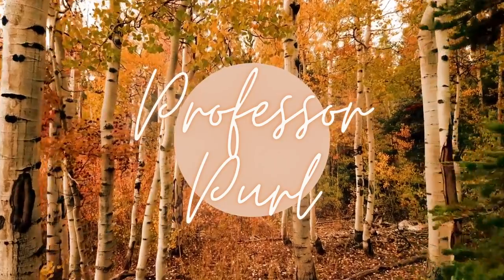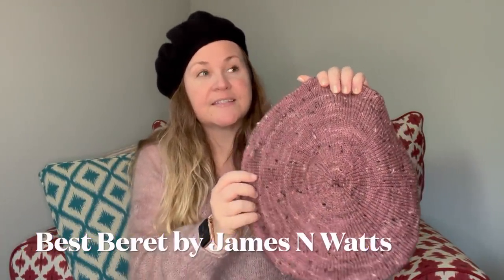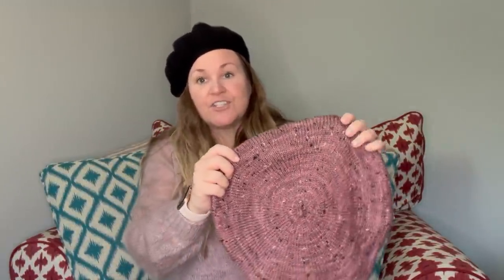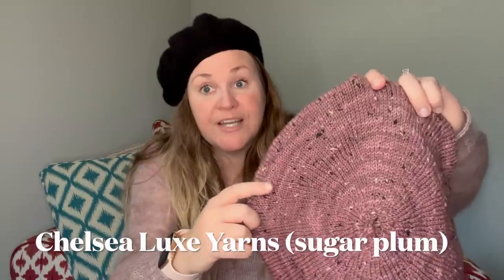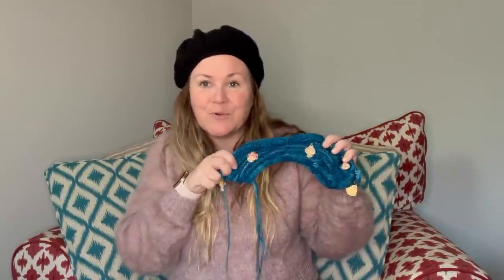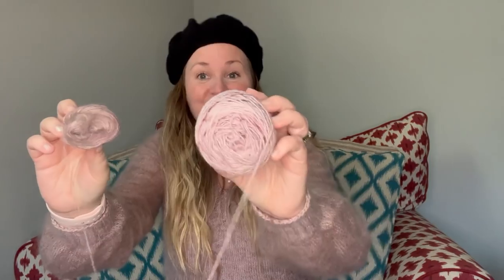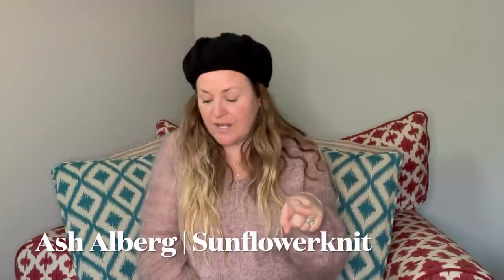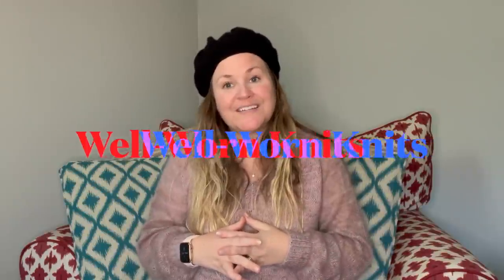Episode 10: Berets, more berets, knitting slowly, + Rose City Yarn Crawl reflections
Ep. 10 Show notes

Thanks for stopping by here!

|| SWEATER SHOW & SHARE ||
If you are interested in the Sweater Show and Share… please fill out this Google form.

|| WEARING ||
What I am wearing:
Pattern: Diaphanous Raglan by Jessie Maed Designs  // Yarn: Tot le matin purchased from Knotty Lamb

|| MAKEALONG INFORMATION ||
Books and Berets Makealong
Any book, any beret from January 9, 2022 to February 20, 2022—but double entries for prizes if you knit the Jacqueline Beret or purchase your book from Shelbey and the Book Store.

Reading: Real Men Knit

|| FINISHED OBJECTS (FOs) ||
Beret #1 // Yarn: Clinton Hill Cashmere in Onyx // Pattern: The Jacqueline Beret by Clinton Hill Cashmere

Beret #2 // Yarn: Chelsea Luxe DK Tweed, colorway: Sugarplum  // Pattern: Best Beret by James N Watts

Frozen Lego Set

Friends Baking Competition Lego Set

Beret #3 // Yarn: Apple Fieber Studio, colorway: Fall Ball Crawl  // Pattern: Best Beret by James N Watts

Advent sweater // Yarn: 2021 Advent from Stress Knits // Pattern: Radvent Cardigan from Ambah O’Brien

Cozy socks // Yarn: sparkle yarn + mohair

Mini shawl // Yarn: leftovers from Diaphanous sweater // for Vogue Knitting Live class

Needle felting dog

|| THE PROFESSOR'S PURLS ||
Knitting fast vs Knitting slow

Being fast at math does not constitute being “good” at math. It is the same with our knitting. All knitting is good knitting. Slow and fast. Yet, slow and fast knitting are at tension with each. We often enter knitting for the need to slow down; yet, we want to “speed” up to knit more, knit fast, etc. Embrace slow knitting and knitting slowly.

|| DREAM KNITTING ||
The V-Back Tee by Jamie Hoffman

The Sea Glass DK sweater by Wool & Pine

|| PODCASTS||
Shelbey and the Bookclub YouTube

|| BOOKS||
Read:
Little Fires Everywhere by Celeste Ng
The Girl I was Before by Izzy Bayliss

Reading:
Real Men Knit by Kwana Jackson
A Court of Mist and Fury by Sarah J. Maas